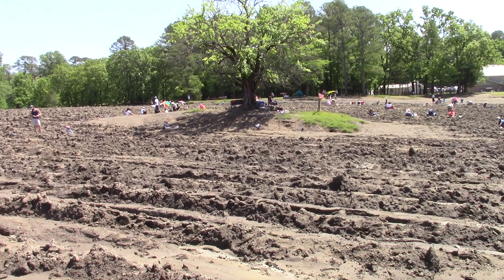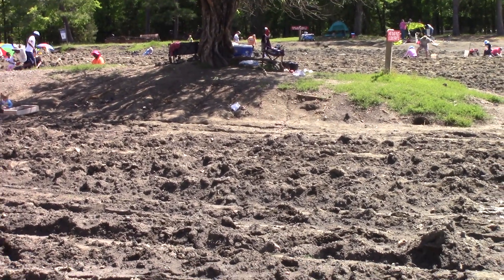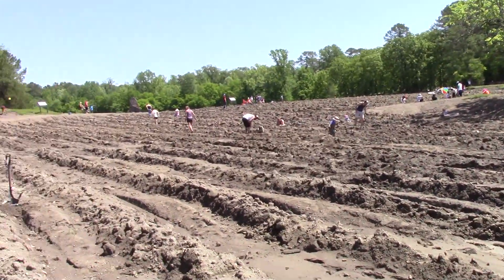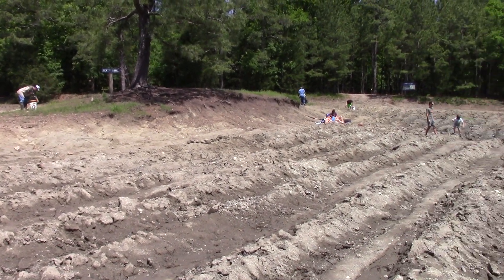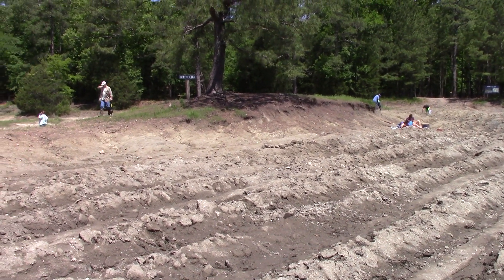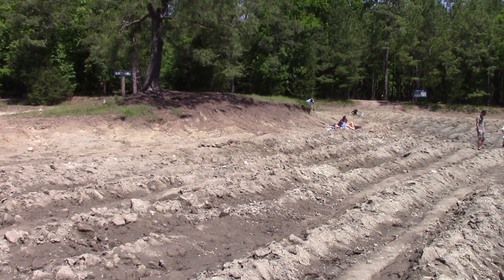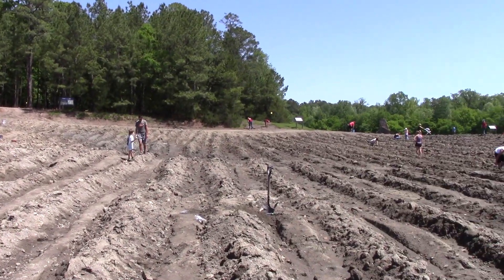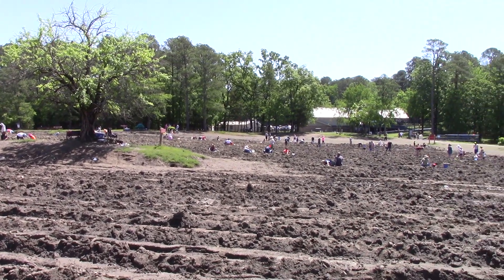How Can Visitors Continue To Find Diamonds Since The Crater Of Diamonds Does Not Salt Their Field?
Let me explain (and show you) why Crater of Diamonds State Park visitors continue to find hundreds of diamonds each year when the park DOES NOT artificially enhance or place any diamonds on their natural, search field.